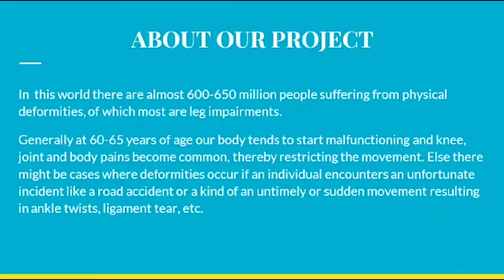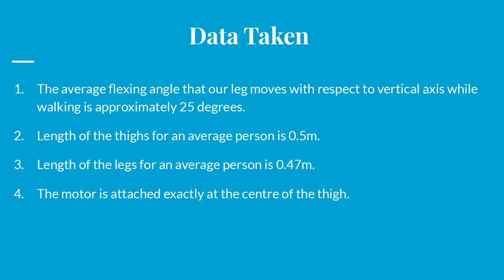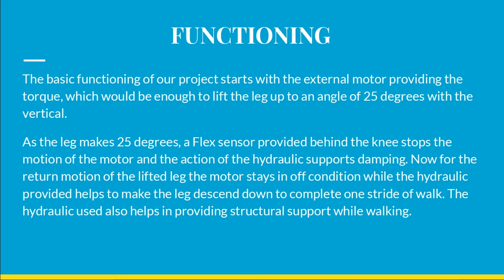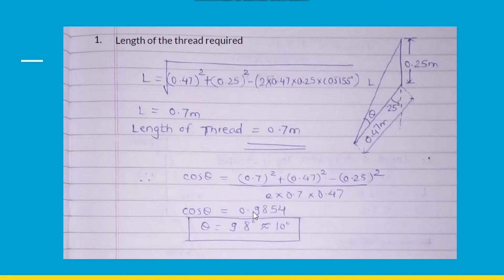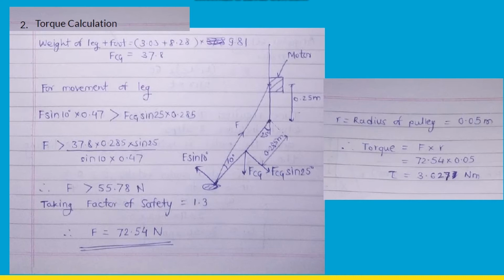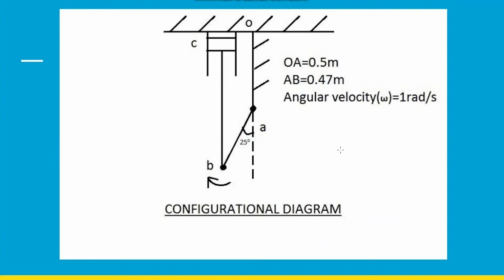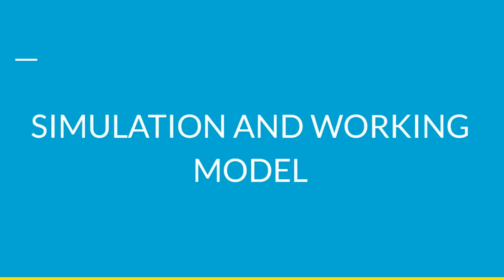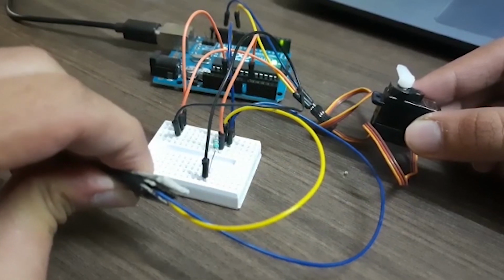Synthesis, analysis and fabrication of a Walk Assist by Mahesh, Saurabh, Yashwant & Rohan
Project-based learning and evaluation

Name of course: Analysis and Synthesis of Mechanisms
Year: T. Y. B. Tech Mechanical Engineering, COEP
Name of student:
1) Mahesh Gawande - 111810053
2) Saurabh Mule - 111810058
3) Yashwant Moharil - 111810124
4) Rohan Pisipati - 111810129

We started an initiative 'Project-based learning and evaluation' for the course 'Analysis and Synthesis of Mechanisms' for students of the third-year mechanical engineering at COEP.
First of all, students find the applications of four-bar and slider-crank mechanisms. Define the problem statement for synthesizing & analyzing of a particular mechanism. Find a suitable method for synthesis and carry out velocity and acceleration analysis.

Some of the videos are uploaded here for helping engineering aspirants to understand real-time applications of mechanisms.